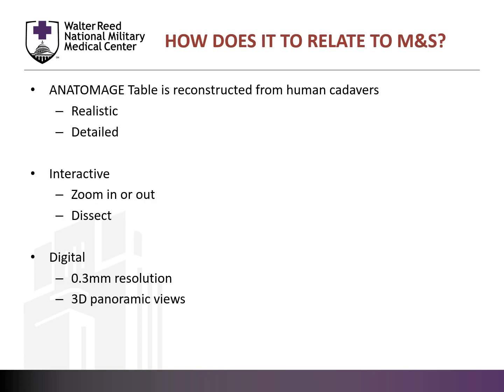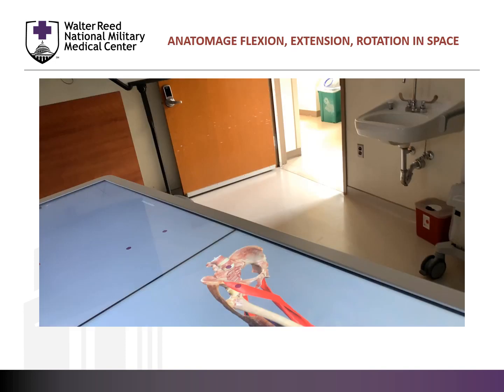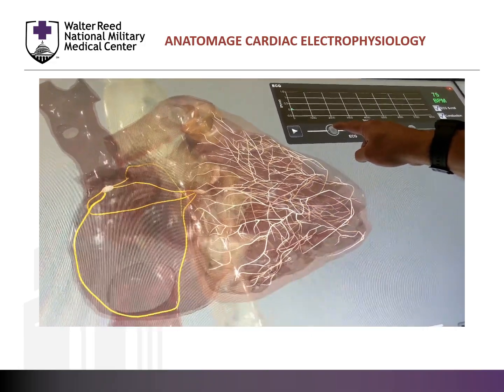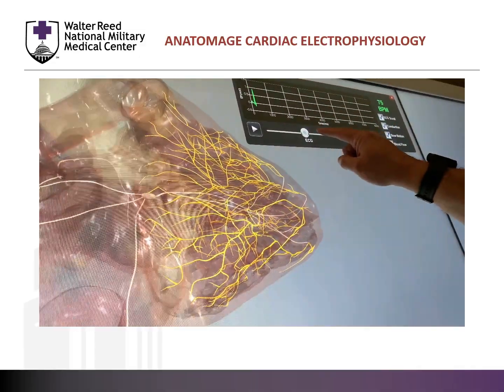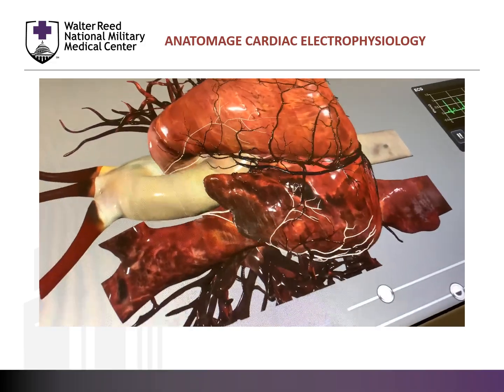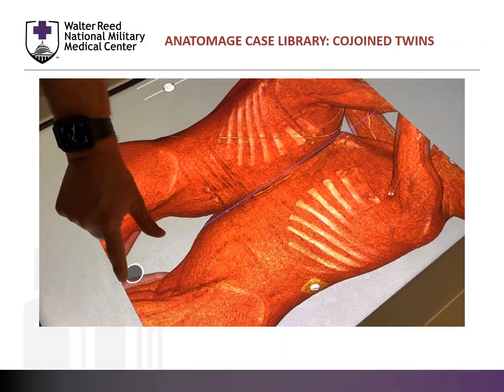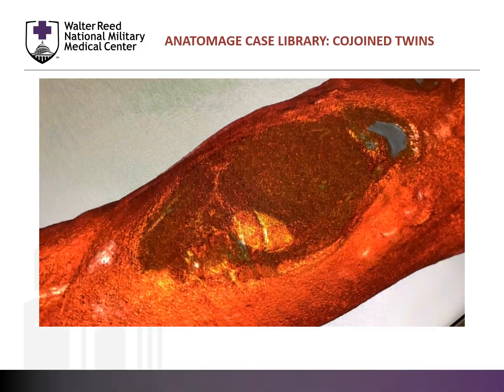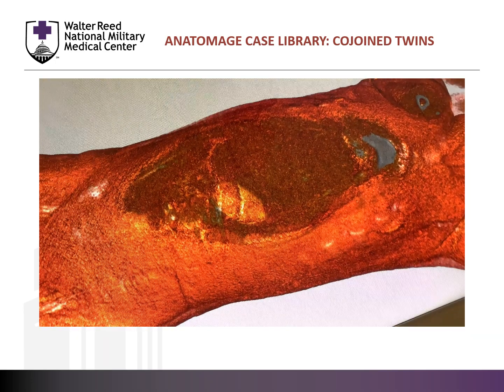The Anatomage Table